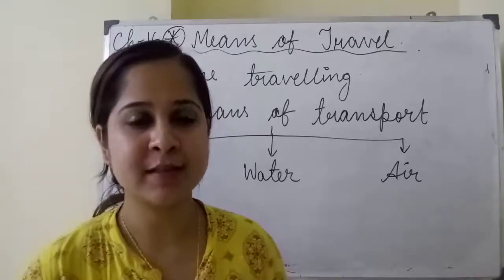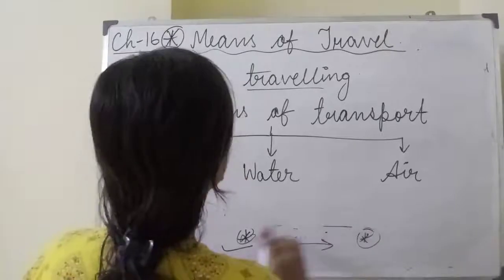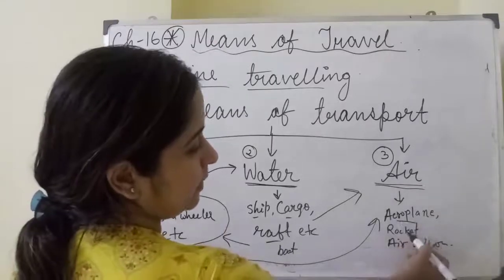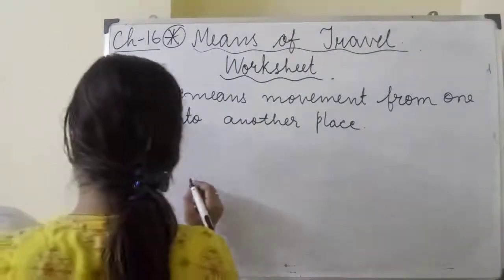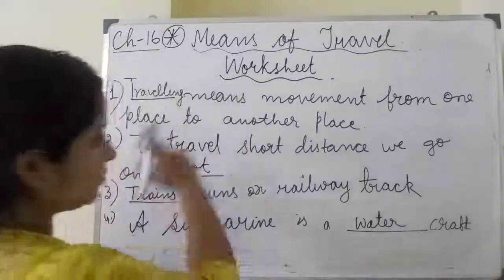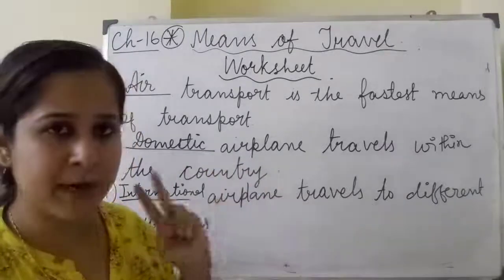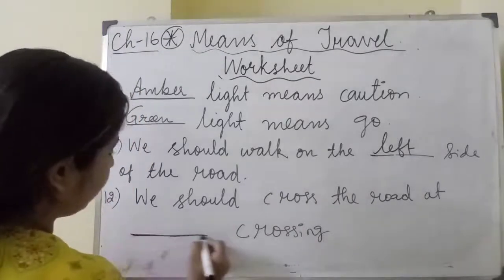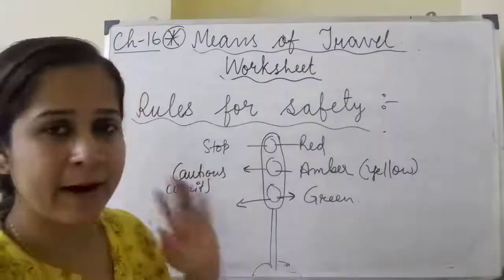class 3 Means of travel